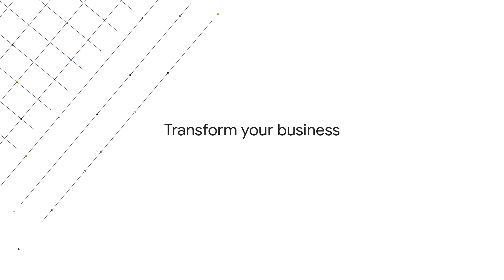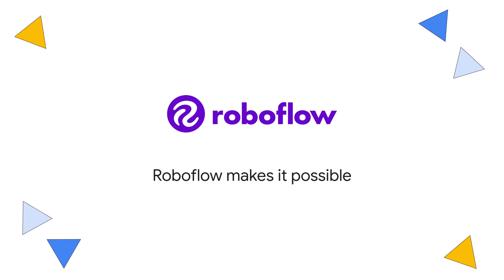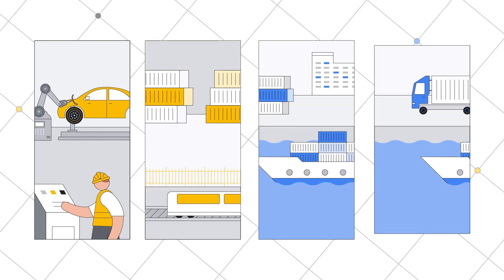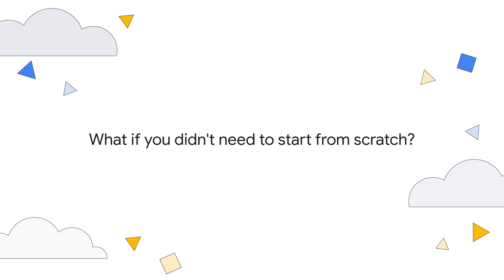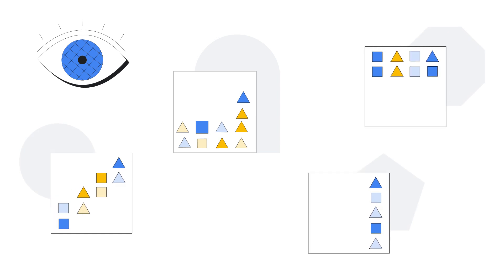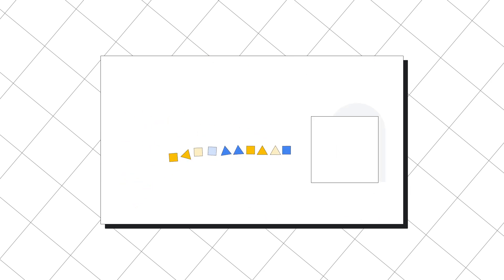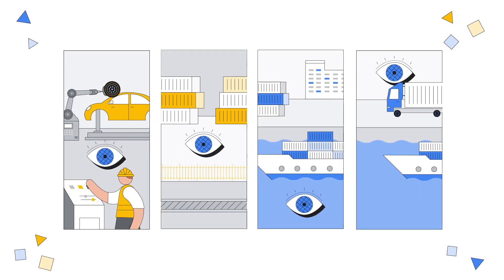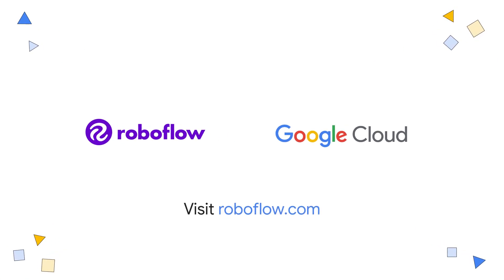Build computer vision applications easily with Roboflow and Google Cloud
What if you didn’t need to start from scratch when building computervision solutions? Easily build custom, enterprise-ready vision AI applications with Roboflow and GoogleCloud. Roboflow offers everything you need to build and deploy computer vision models. Speed up manual data annotation with AI-assisted labeling. Search, curate, and manage visual data. Save time and money by training models on Roboflow’s hosted GPUs. Deploy models anywhere, even the edge. Regardless of expertise, anyone can create computer vision applications with Roboflow’s intuitive, end-to-end platform.